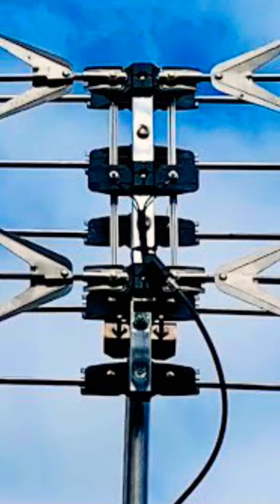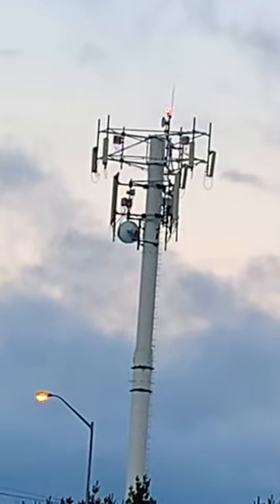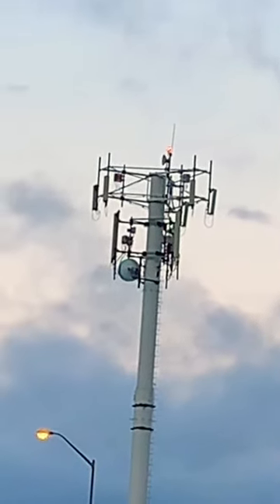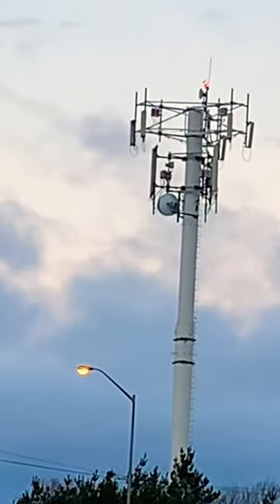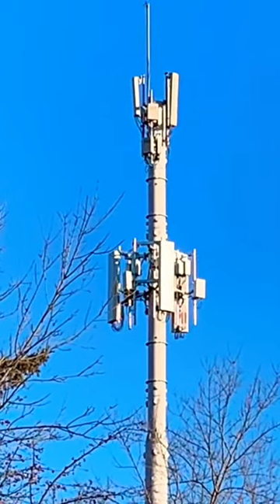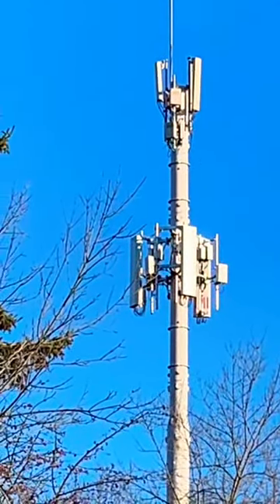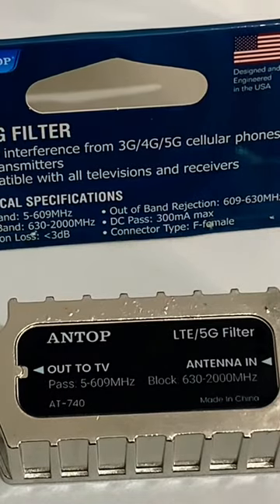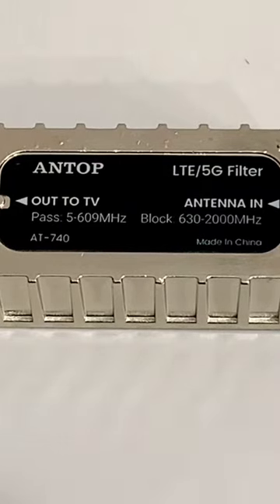5G or LTE Cellular Interference on your TV Antenna Signal? Here’s the FIX!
Antop 5G LTE OTA TV Antenna Filter Antop AT-740 Eliminate 5G Interference
If you experience intermittent, spotted pixelation on certain over-the-air TV channels (namely those broadcasting on the high part of the UHF band), and you live in an area with 5G/LTE cellular service, the cause is likely powerful 5G/LTE cellular phone signals interfering with your television signal. An inline 5G/LTE TV Antenna filter can easily solve the problem.